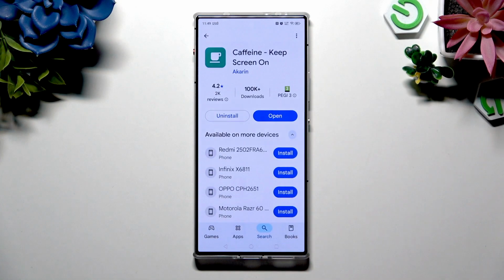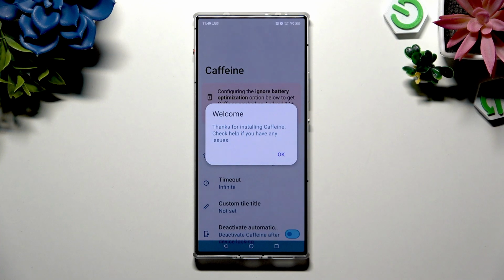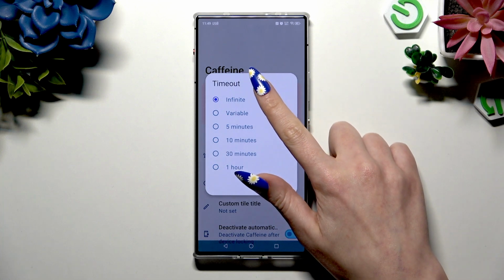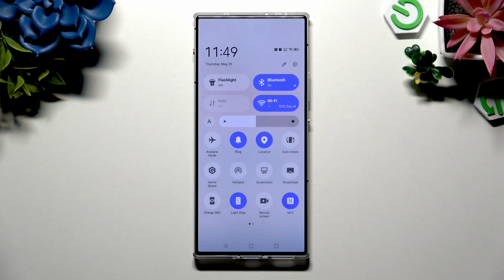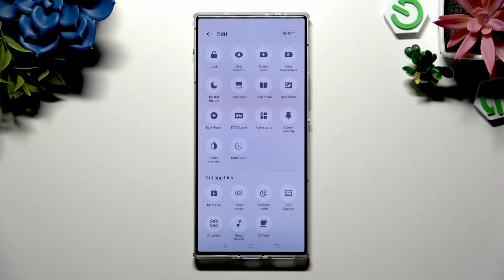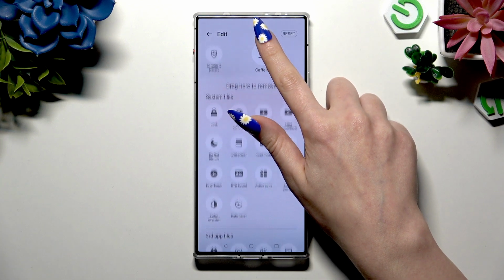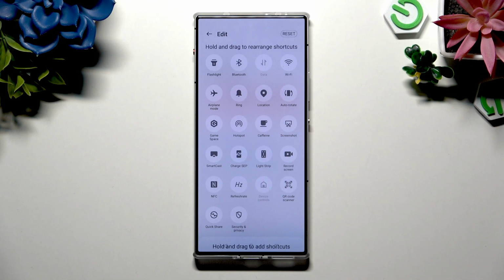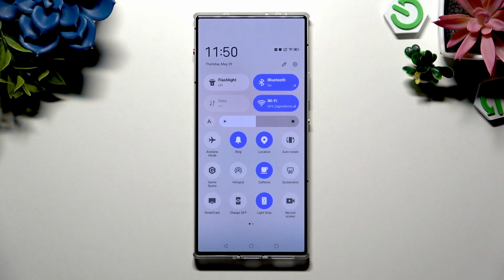RedMagic 10 Air – How to Set Screen Timeout to Never with Caffeine App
If you want to keep your Nubia RedMagic 10 Air screen on without it turning off automatically, this video will show you how to set the screen timeout to never using the free Caffeine Keep Screen On app. Learn step-by-step how to download and set up the Caffeine app from the Play Store, adjust the timeout settings to infinite, and add a convenient shortcut for quick access. This method is perfect for users who need their RedMagic 10 Air display to stay awake during gaming, reading, or any other activity where you don't want the screen to sleep. Follow along to make sure your RedMagic 10 Air screen stays on as long as you need.

How to set screen timeout to never on RedMagic 10 Air?
How to use Caffeine app to keep RedMagic 10 Air screen on?
Where to find screen timeout settings on Nubia RedMagic 10 Air?

0:00 Introduction and device overview
0:08 Downloading Caffeine Keep Screen On from Play Store
0:23 Launching the app and initial setup
0:34 Setting timeout to infinite
0:43 Editing and adding Caffeine shortcut
1:05 Using the shortcut to enable or disable infinite screen timeout